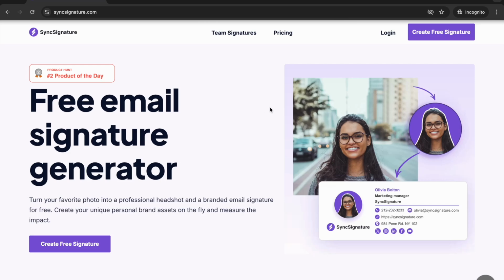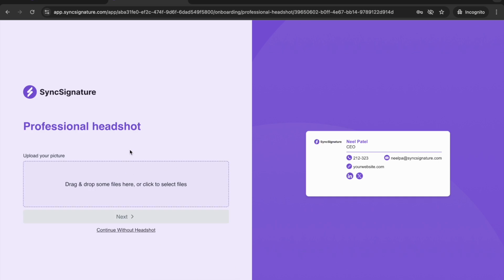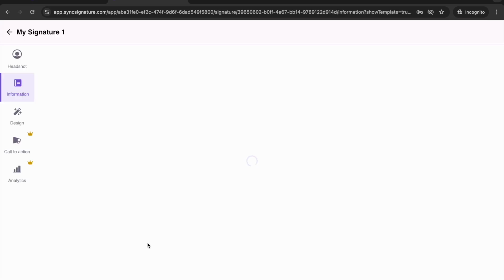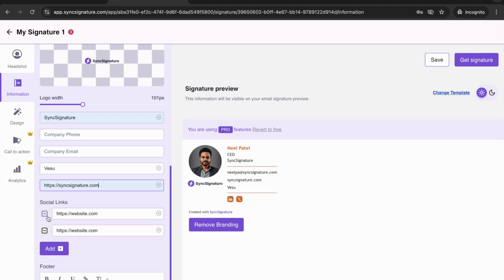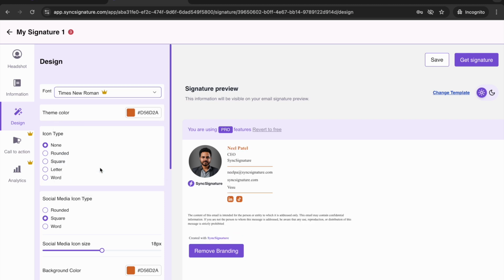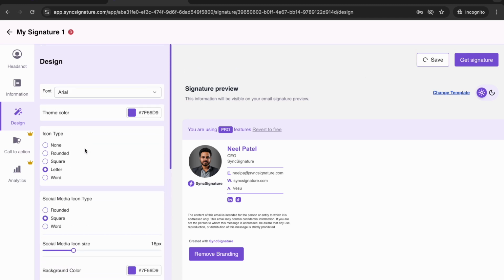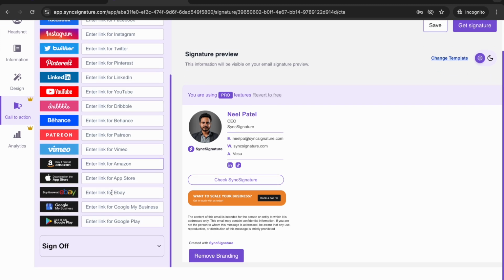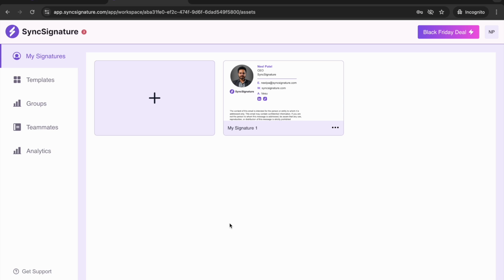How to create email signature in no time | SyncSignature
How to create email signature for free? Use SyncSignature to create a professional email signature in no time. In this tutorial, we will show you how to create a professional email signature using SyncSignature's advance email signature generator.

SyncSignature is the easiest way to design and install professional email signatures across every team in your organization. With just a few clicks, you can create your first professional email signature for free using SyncSignature.